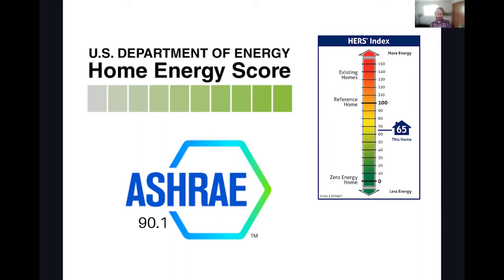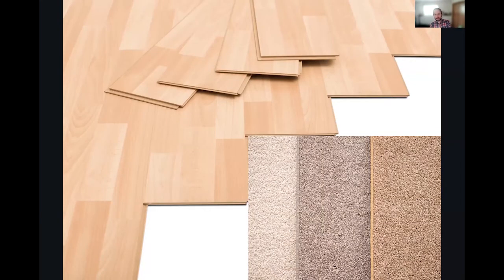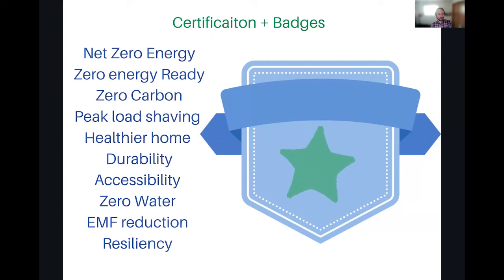How to achieve Gold/Platinum GreenStar Homes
GreenStar Homes Certification is here to help move your existing home project(s) to the next level.

Each of the levels in GreenStar Homes builds up on one another. This course is the continuation of the certified and silver level courses which can be found here.

This session will cover the requirements and alternative approaches to achieving Gold and Platinum certification and how each item fits in the five pillars of green building; energy, health, materials, water, and place.

To better follow along in class you may wish to access the full manual and workbook here

While GreenStar Homes is meant to address our existing housing stock, it can and has been used on new construction, and we will briefly cover this too.

• Green Business Certification Inc. (GBCI) - LEED AP Homes
• Building Performance Institute (BPI) NonWholeHouse
• Submitted for American Institute of Architects

Lessons learned:

1. Know more about the Gold and Platinum level of GreenStar Homes Certification to improve home health
2. Articulate sustainable design features of a Gold or Platinum project to improve occupant welfare
3. Understand where to go to get more information about silver greenstar home requirements and trade offs
4. Review details for the next level of a greener home and further resources.

Instructor - Brett Little – Program Manager – Certified GreeHome Professional

Brett has served at GHI since 2011 and since then has helped oversee the LEED for Homes program ensuring certification over nearly 10,000 units across 100’s of projects and many certified GreenStar Homes. Brett helps to instructor moderate education sessions that are both online and in-person, frequently conducting more than 50 per year. He serves as a LEED for Homes Green Rater on small, affordable housing projects in the Grand Rapids, Michigan area. Brett has certified 2 of his own homes under the GreenStar Homes Certification program.